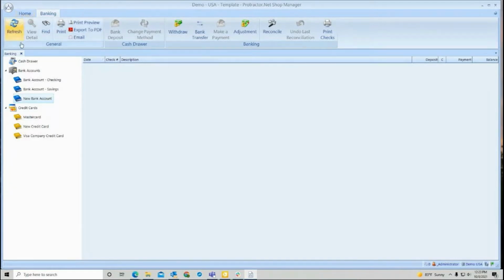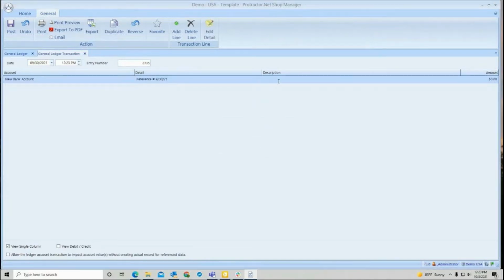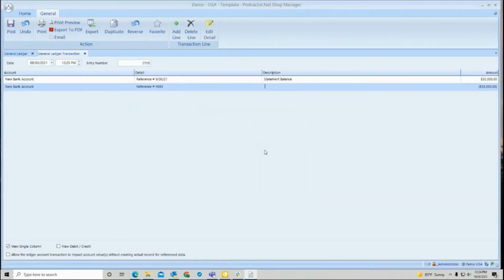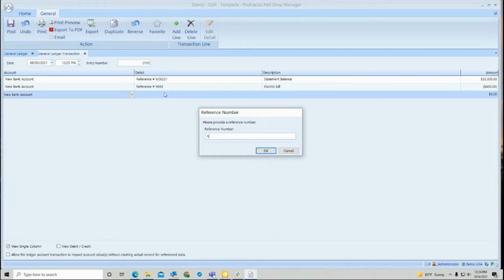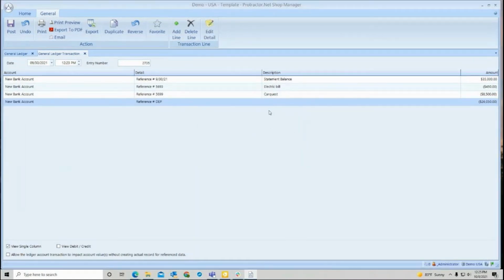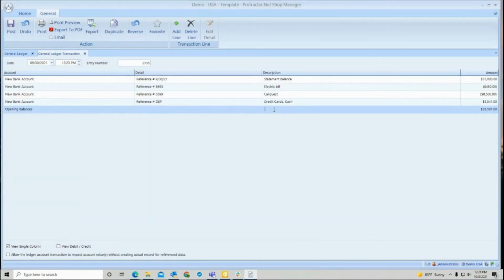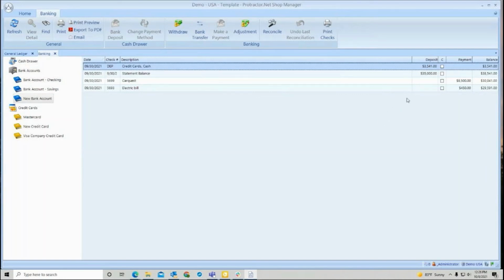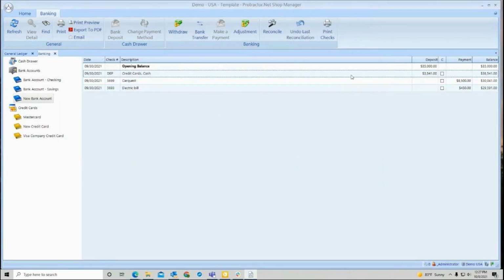Bank Account Opening Balance